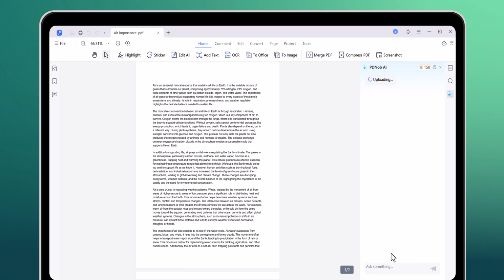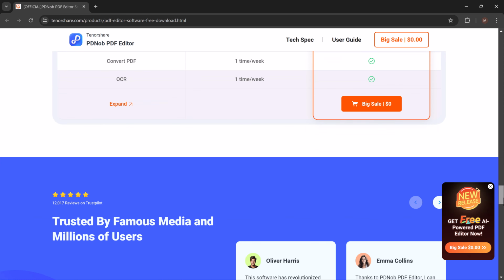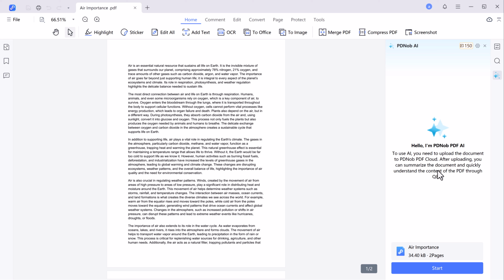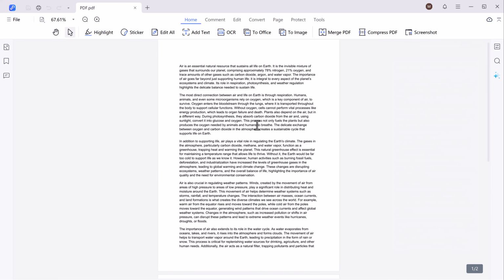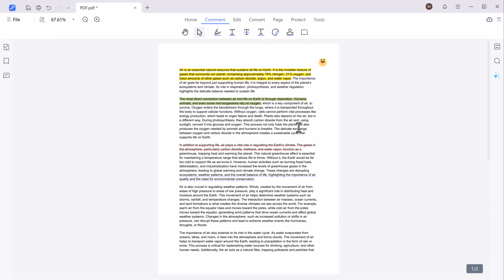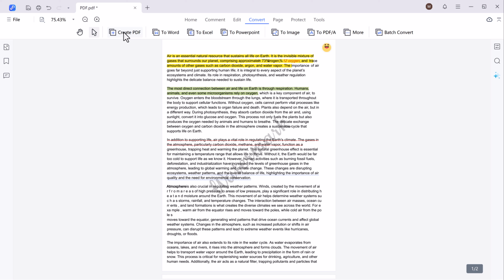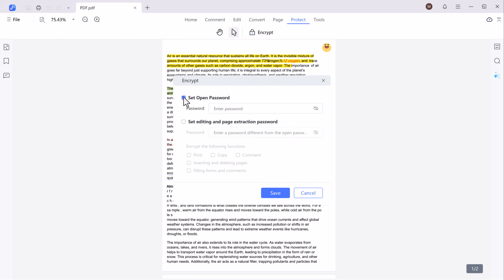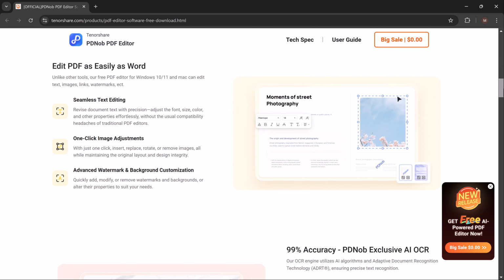Best AI PDF Editor of 2025 - How to Convert PDF in Excel, Word, PPT, Image | PDNob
Best AI-Powered PDF Tool 2025 Edit /Convert/summary PDF with just 1 Click with PDNob. Discover the power of Tenorshare PDNob PDF Editor, the AI-powered tool for smarter, faster, and easier PDF management! Edit text, images, and watermarks; convert PDFs to 30+ formats; and annotate with 200+ tools. With 99% OCR accuracy and AI-driven summarization, streamline your workflow like never before.